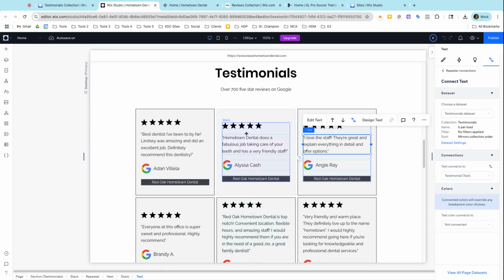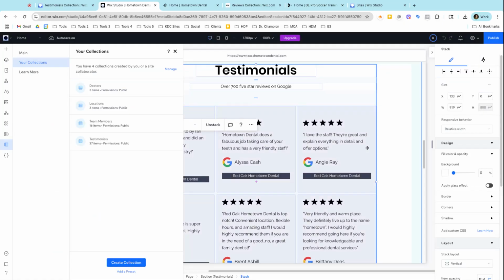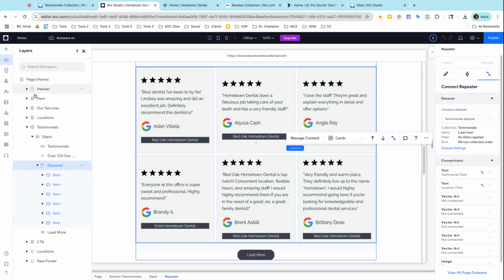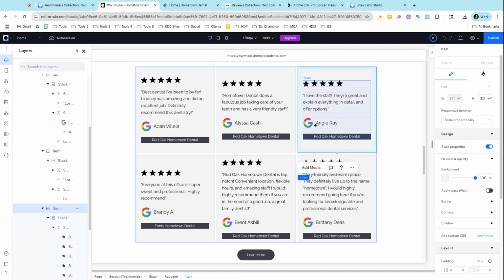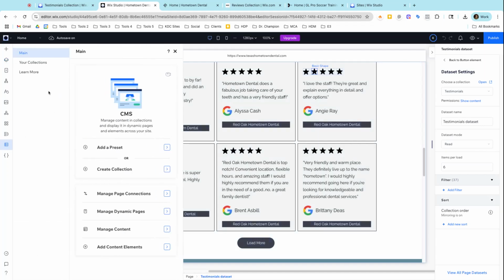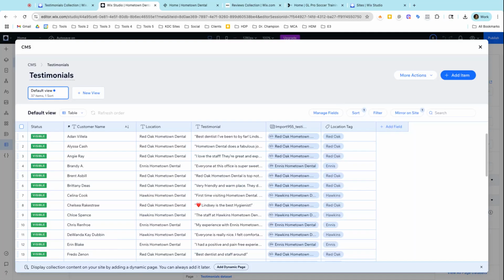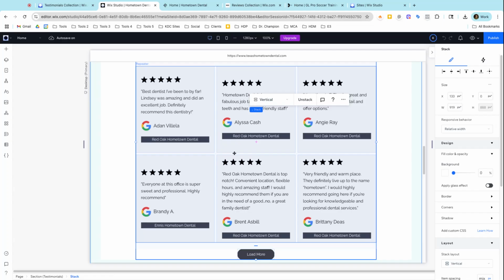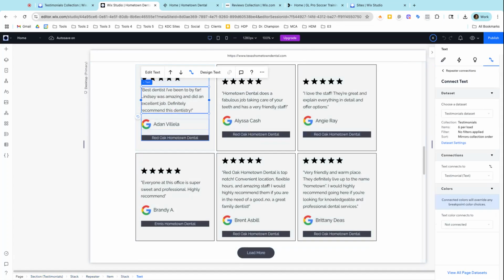Wix Studio | Creating a Dynamic Review Section with Wix CMS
In this video, I show you on the best use cases for Wix CMS which is to use it to dynamically show reviews on your homepage.